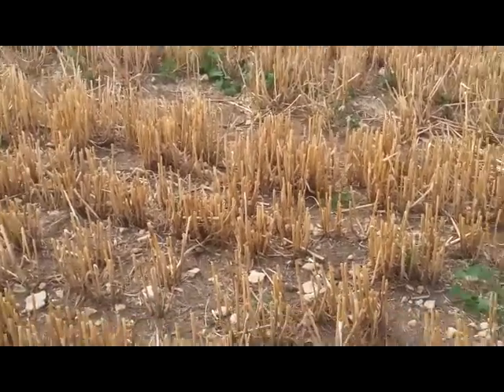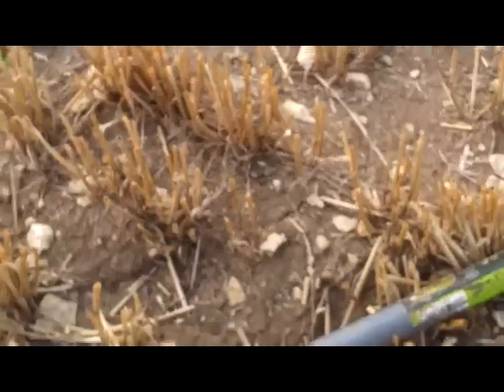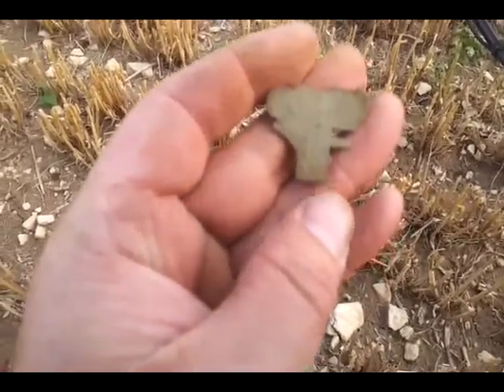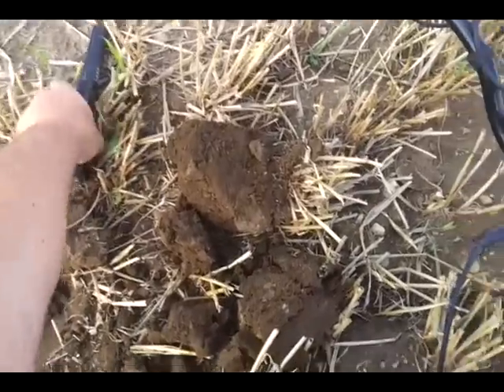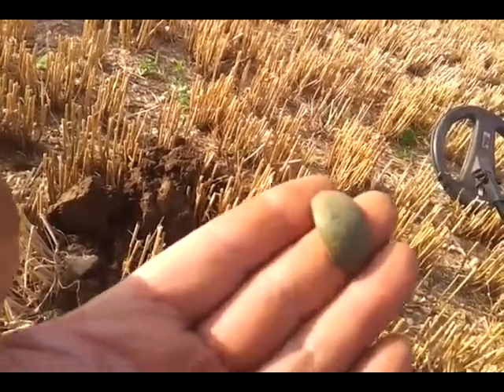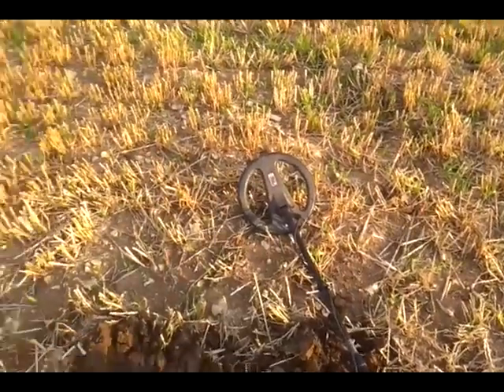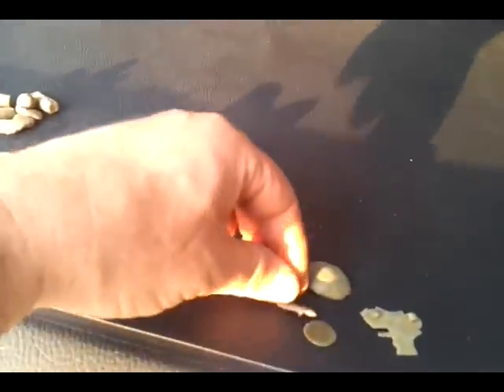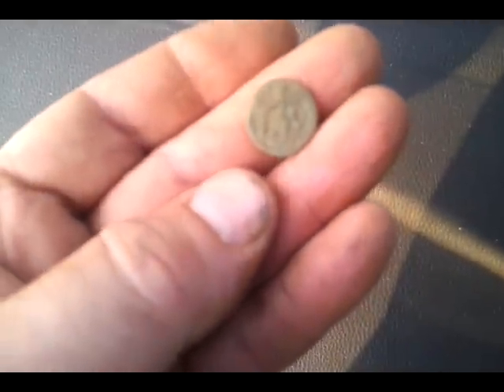Roman coin and fibula brooche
I didn't actually find the brooche tonight but infact the night before but didn't record it so thought I'd show it off in tonights vid